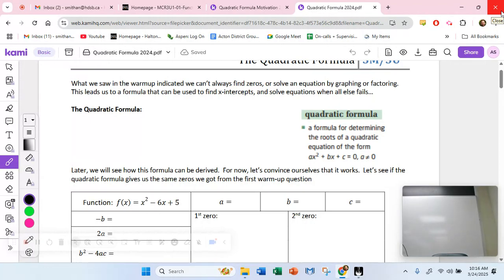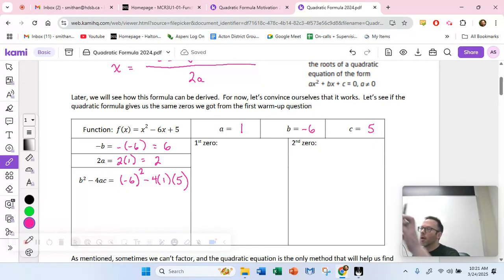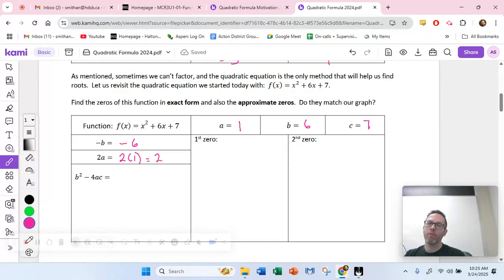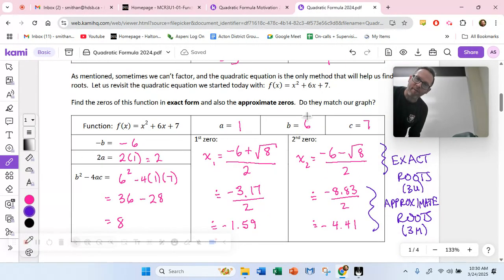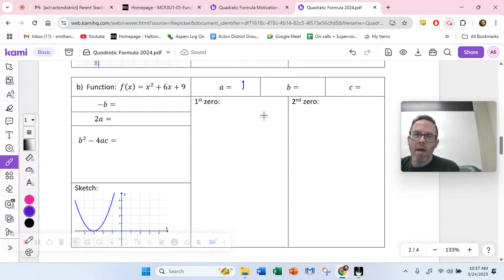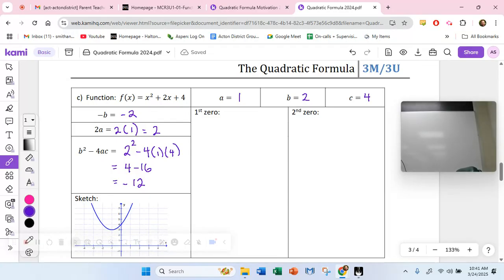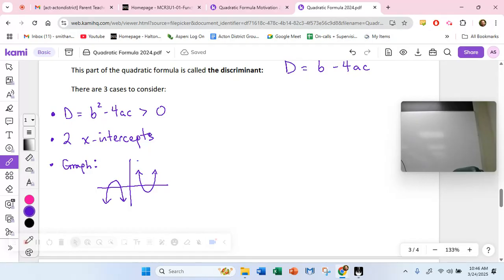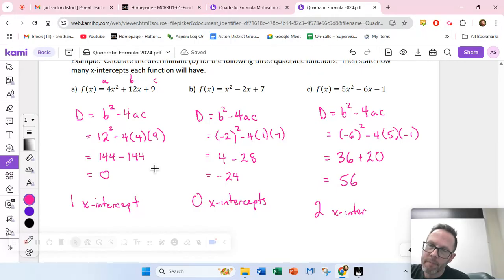The Quadratic Formula (3M/3U)